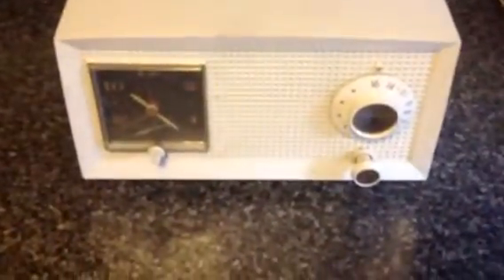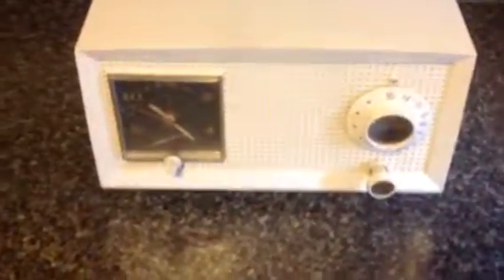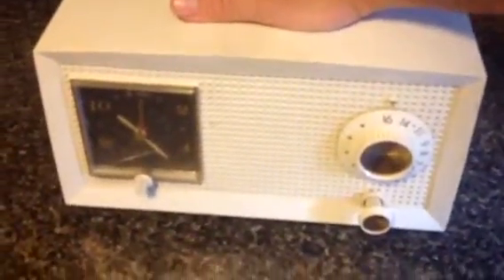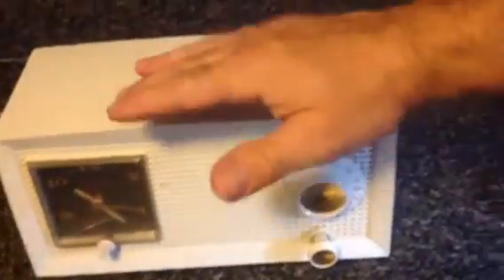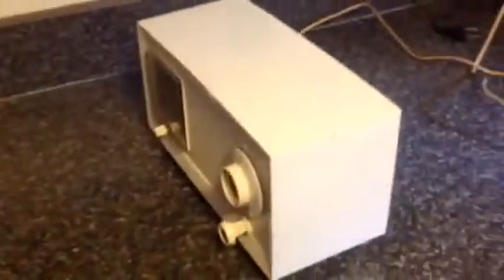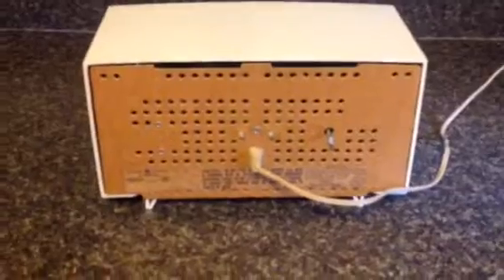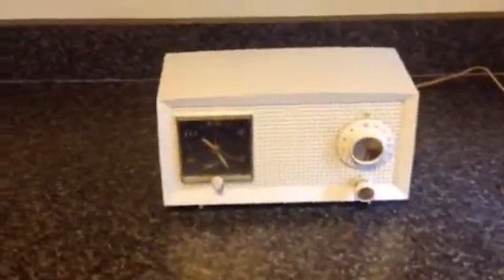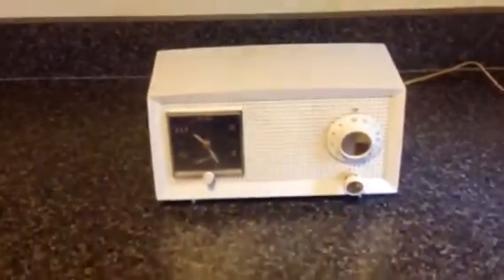C-600A General Electric AM Radio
Tube radio